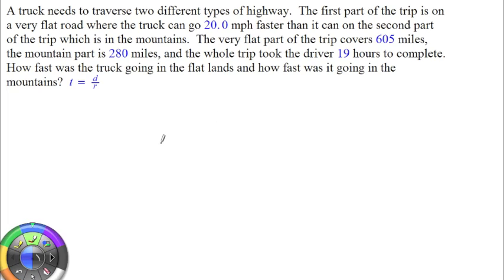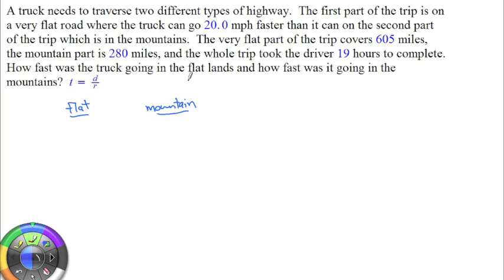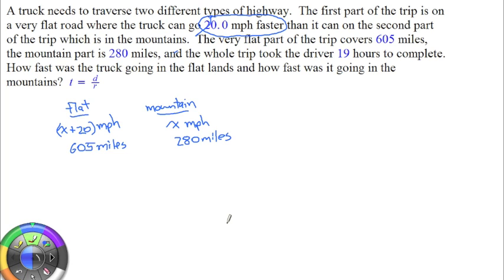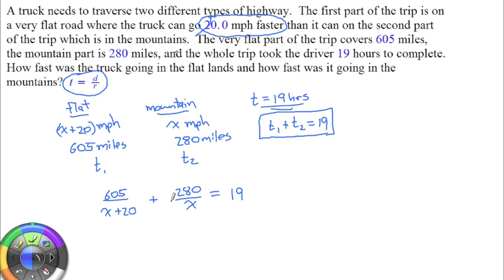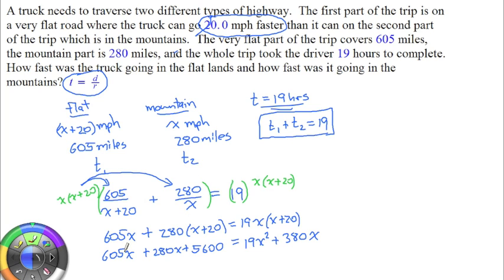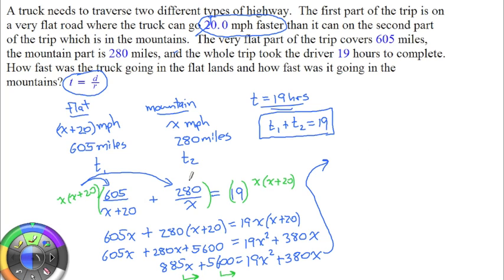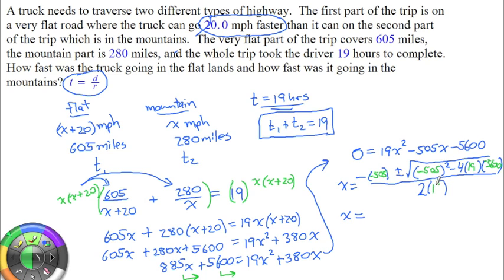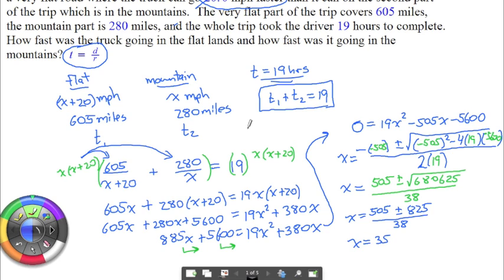Travel Flat Mountain Quad